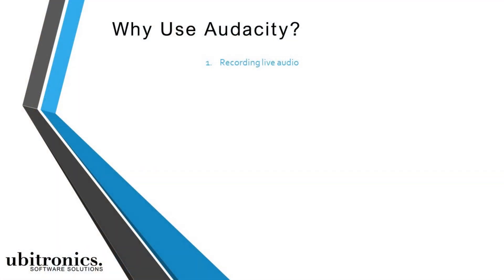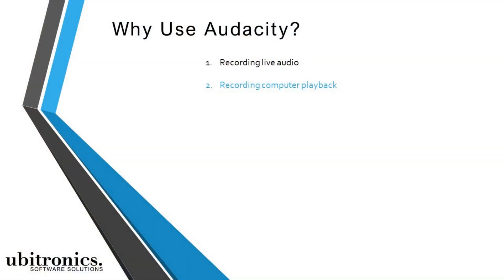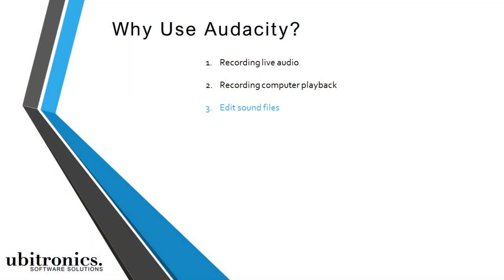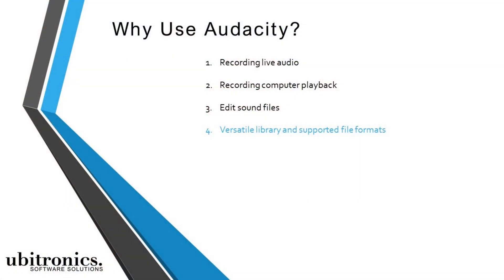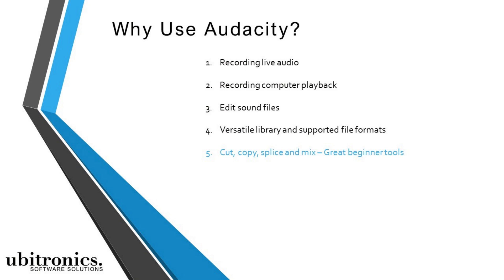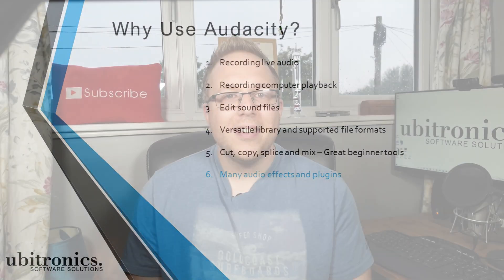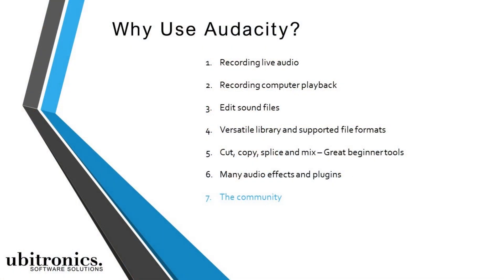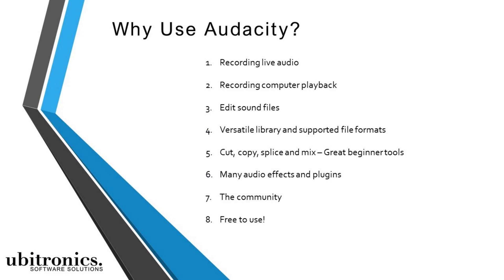Why Use Audacity? [8 Reasons to Use]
Why use Audacity as your chosen audio editor? It has many great features and in this short video I give you 8 reasons as to why you would choose to use it!

TIME STAMPS:
0:00 Introduction
1:14 8 Reasons to Use Audacity
5:12 Summary and Outro

ABOUT THE VIDEO:
In this video I discuss 8 reasons to why you want to use Audacity. It is a talking head video rather than my usual tutorial style video. I hope you like it and let me know if you think I should produce more like this? By the end of this video you will know the why you should use Audacity.